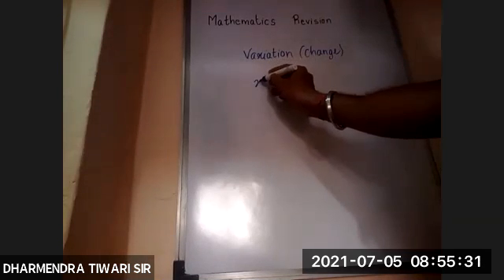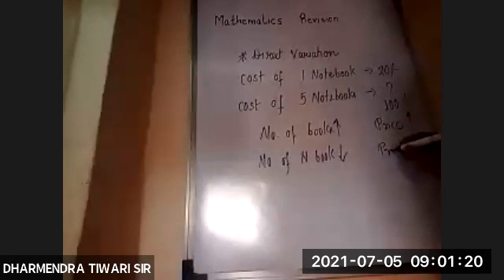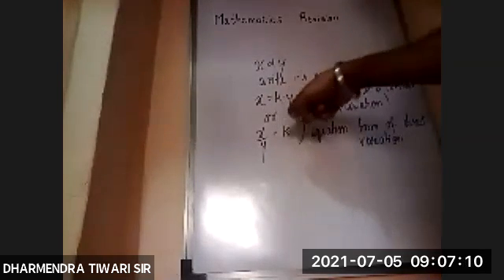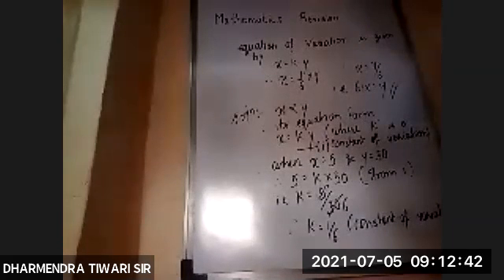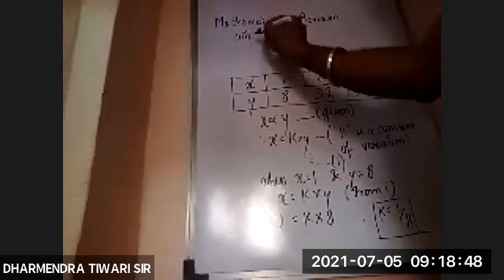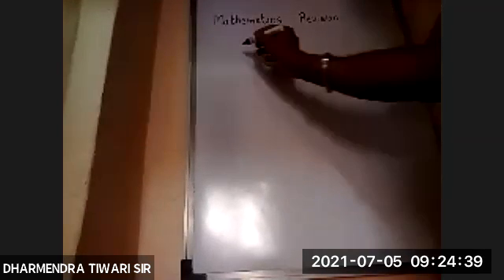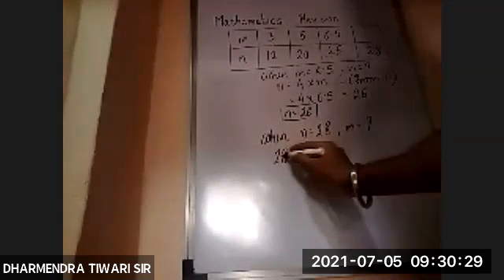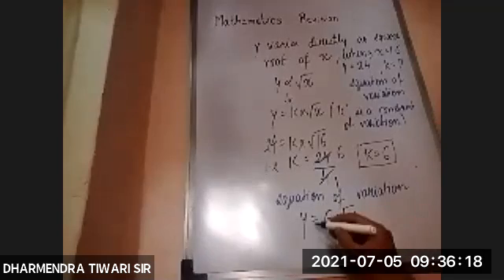Std 9th // MATHS // REVISION by Mr. Dharmendra Sir // CNO Mrs. Almas Hannure